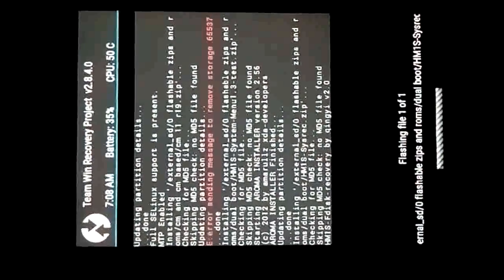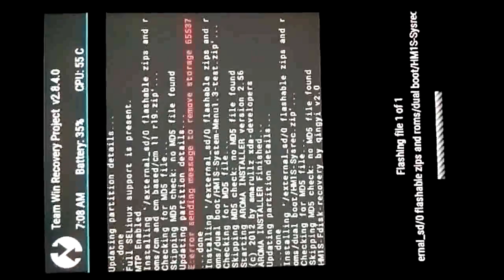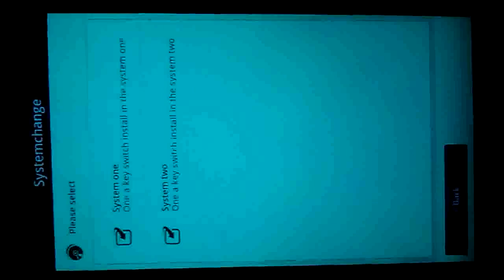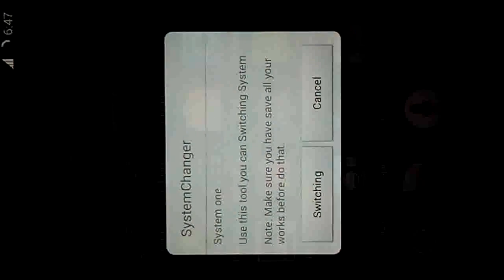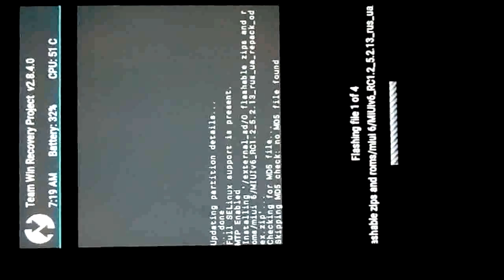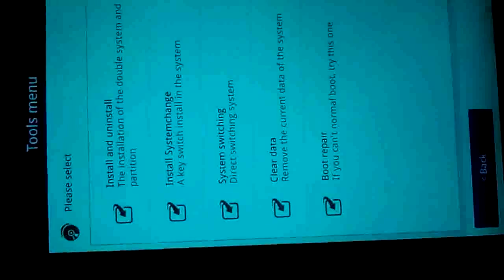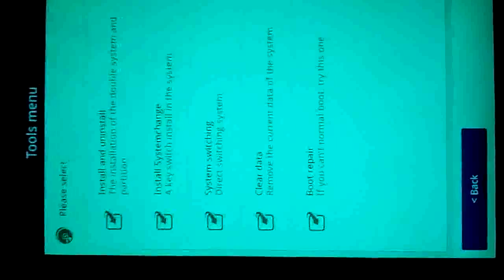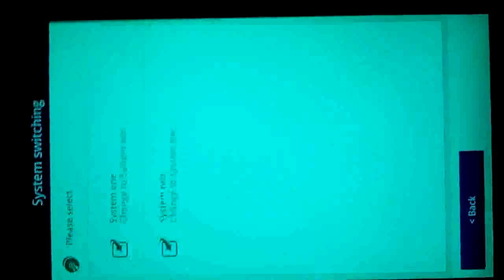Redmi 1s dual boot